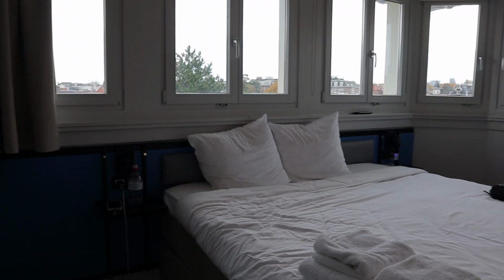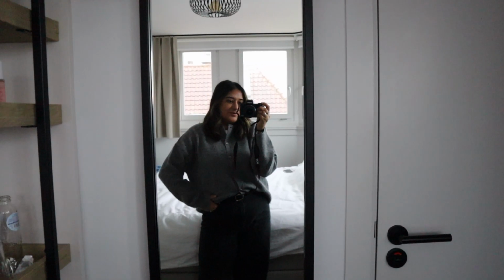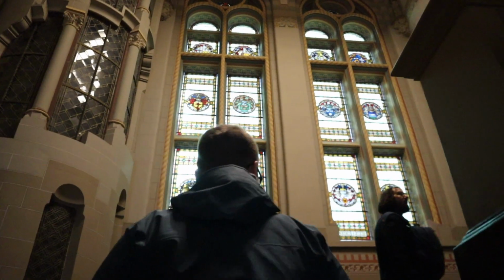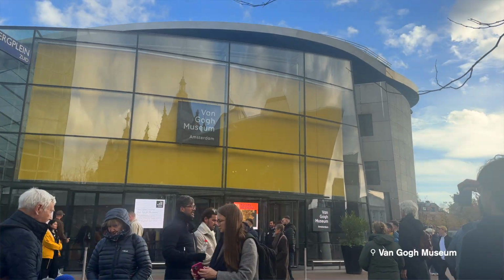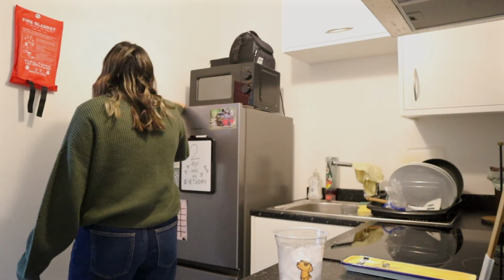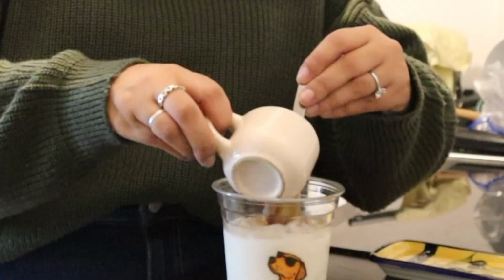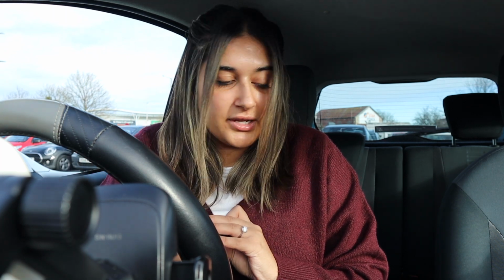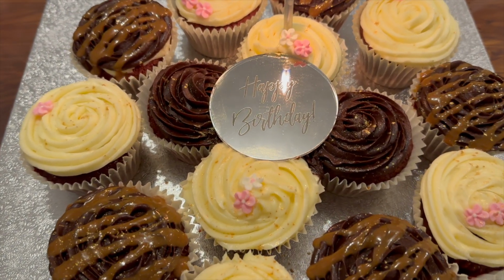spending my birthday in amsterdam 🚲 week in my life (vlog)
I N   T H I S   V I D E O: a week in my life (birthday edition!) - the annual birthday trip, this year we went to Amsterdam for a long weekend, explored museums, visited Anne franks house and ate a lot of food! the rest of the week was filled with shopping, birthday treats,  celebrations + more!

I N S T A G R A M:   @_doctorkiran_
T I K T O K: @_doctorkiran_

O T H E R   V I D E O S   Y O U   M I G H T   L I K E:

F A Q ' s:
- what do you do? - Doctor
- where did you study? - Cardiff University (medicine)
- what camera do you use? - Canon M50 MII
- what do you use to edit videos? - Final Cut Pro
- what do you use to make thumbnails? - Procreate

Hi, my name is Kiran and I am a doctor! I love you all so much, thank you for the support :)